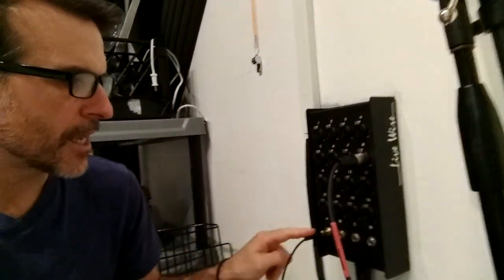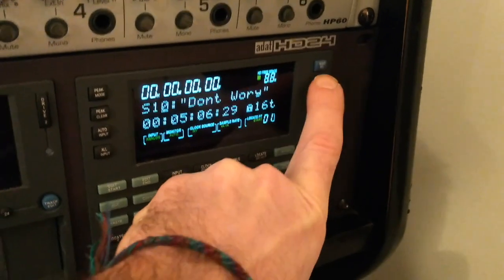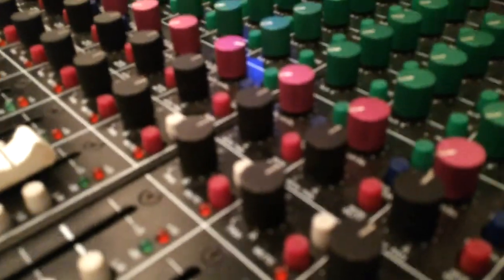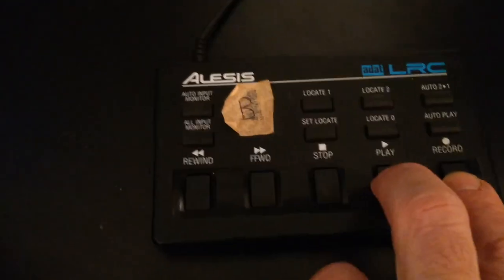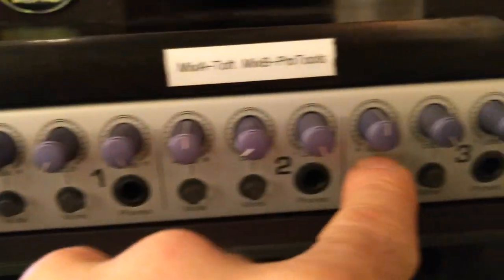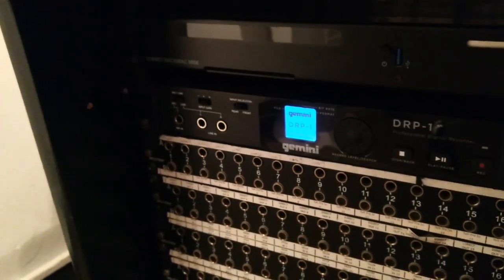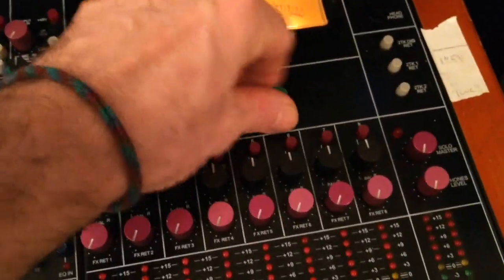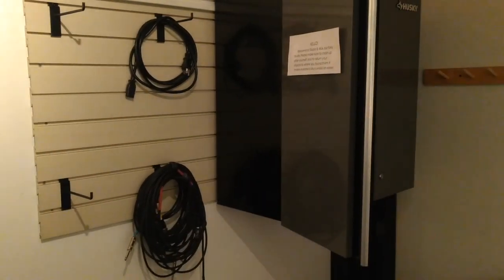Studio B: 112 Urban Legend project walk through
For this assignment, a team of 2 engineers will utilize Studio B, including the analog mixing console, microphones, accessories and the digital multitrack to record and edit the voiceover for final delivery. Additional music, using Logic, will be added underneath.
Your recording and processing chain consist of these pieces:
• Microphone
• Accessories (pop filter, shock mount, etc)
• Toft ATB Analog Console
• HD24 Digital Multitrack
• Headphones/Speakers
• iKey digital 2 track (Flash or SD card for transfer)

Goals for this project:
Start to Control a session from beginning to end
• Book studio time using online calendar system
• Record a signal with ample signal level & headroom
• Utilize signal flow on the analog console
• Set up Headphones for V.O client
• Communicate with the client in another room via talkback to auxes
• Record stereo mixdown of project
• Import mixdown into Logic to add background music
• Upload project folder to iLearn